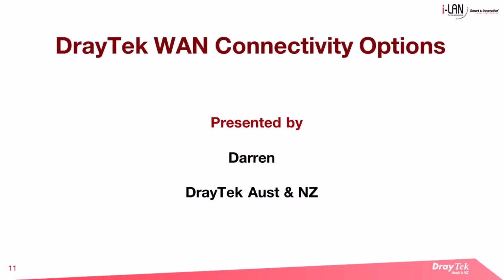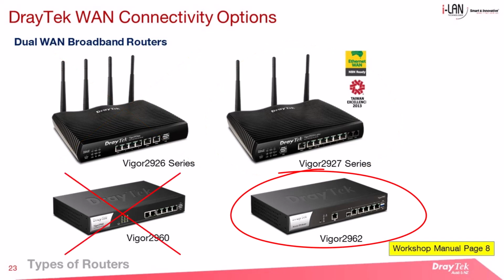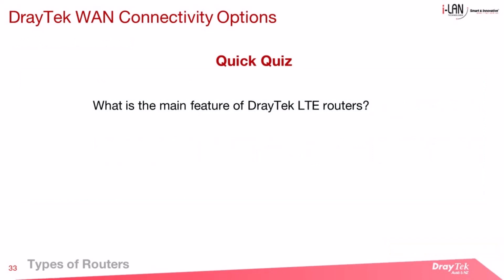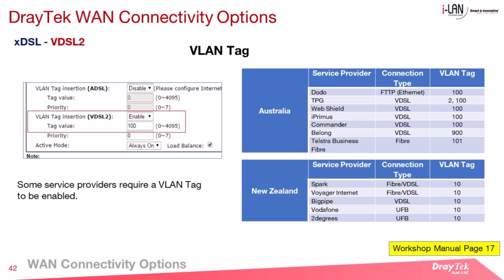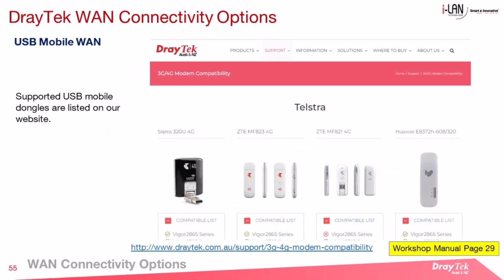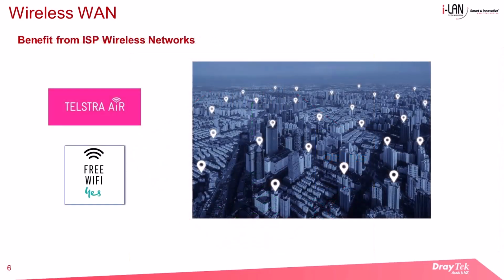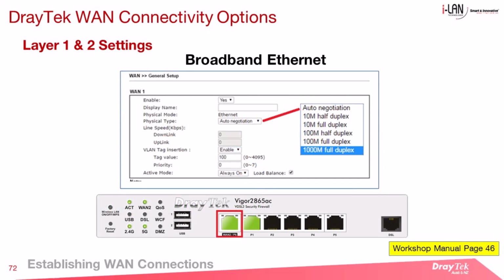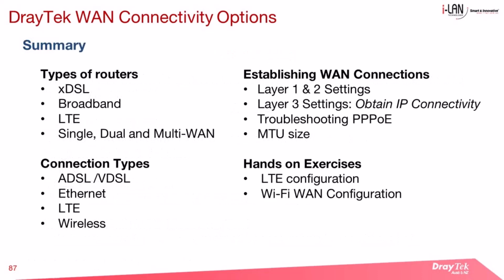DrayTek Online Workshop Part 1 - WAN Connectivity Options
This is a recording of part 1 of a 4 part series of a recent online workshop we ran. In this one we look at WAN connectivity options available in DrayTek routers. It includes some background information relating to WAN connectivity, and also some hands-on exercises which have been cut for the sake of brevity.